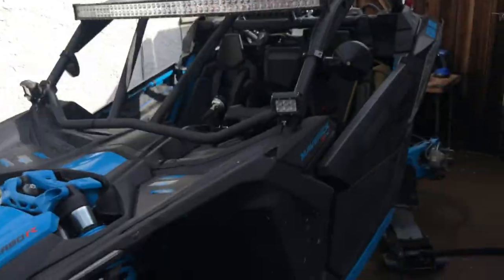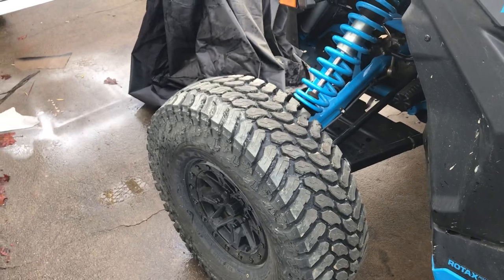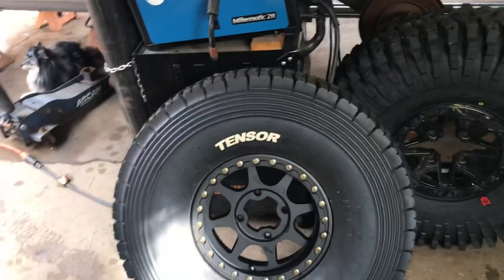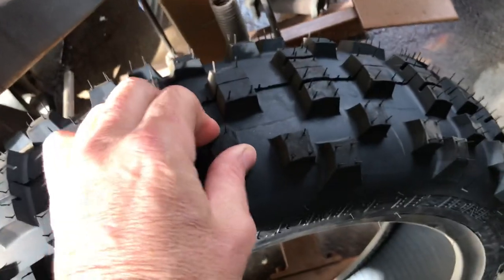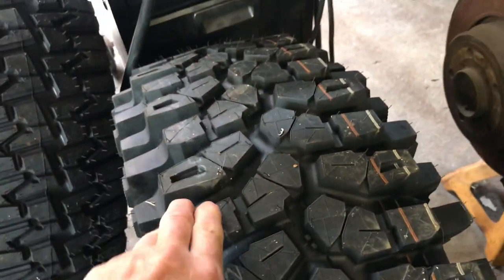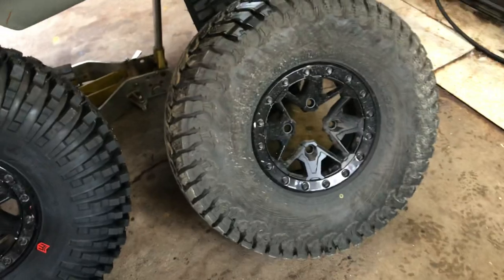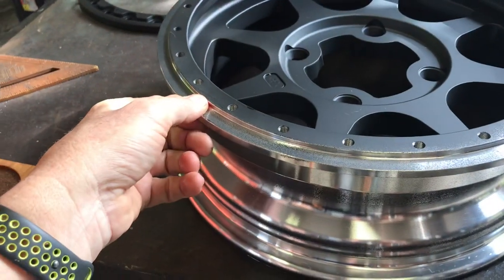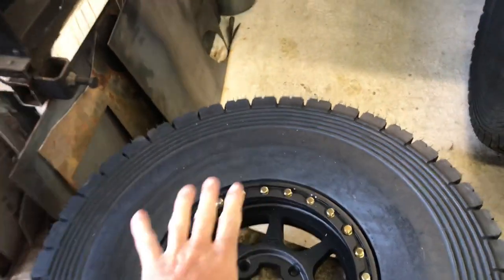Can Am X3 XRC Start of King of the Hammers Build...Tires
The start of things to come. Tim talks about his choice of 35" tires and why.